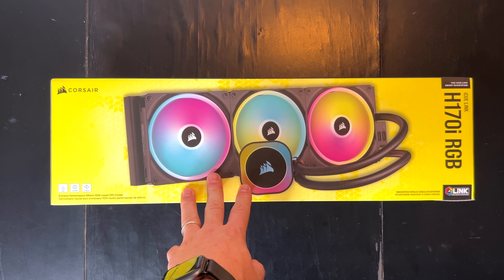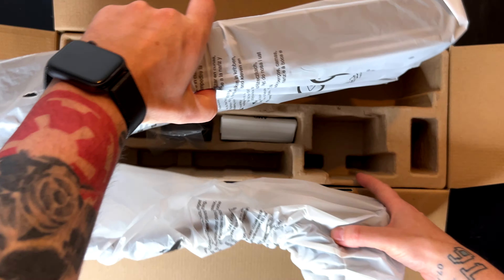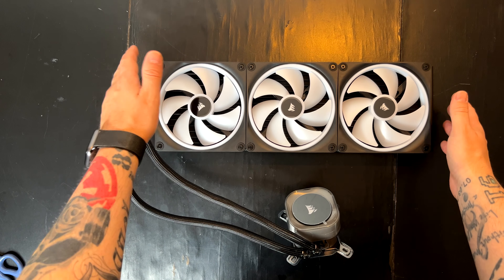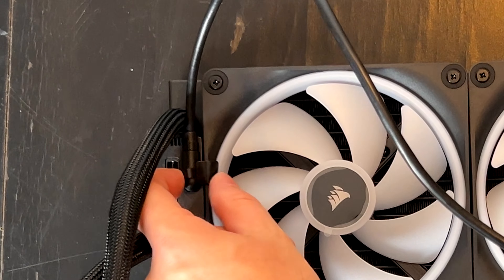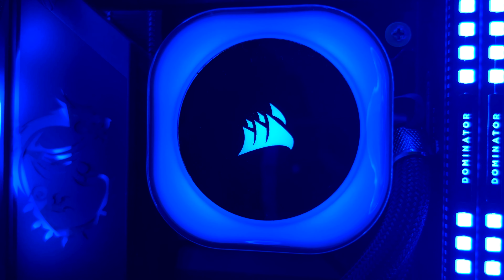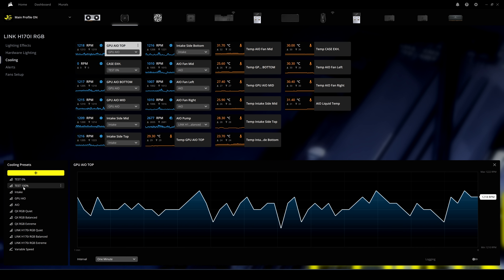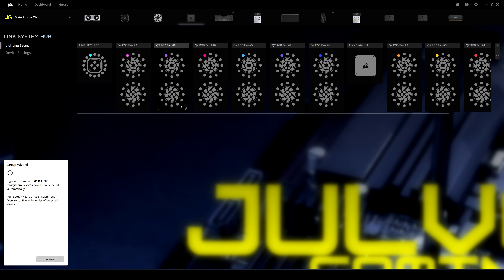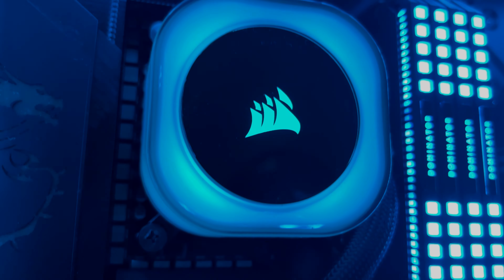Corsair iCUE LINK H170i RGB AIO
The new iCue Link ecosystem from Corsair is making installing the iCue Link H170i RGB AIO easy to install and setup

⏲️Chapters⏲️

00:00 Intro
00:30 Unboxing, what you get
01:13  Overview and features
02:31 Installation and connections
03:10 iCue settings and overview
05:17 My thoughts about the iCue Link H170i RGB